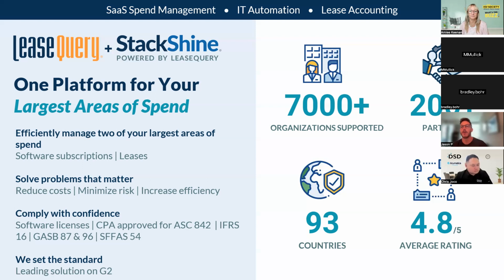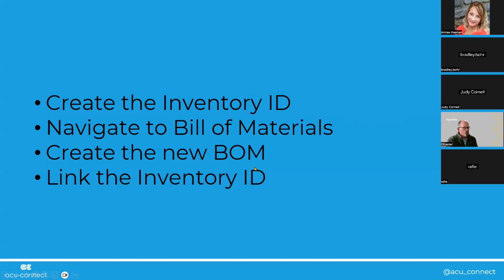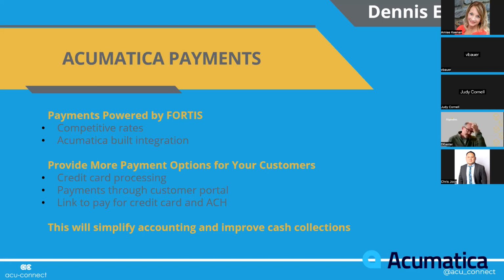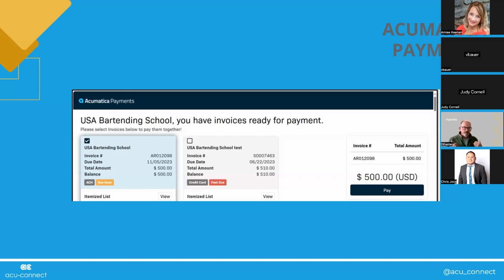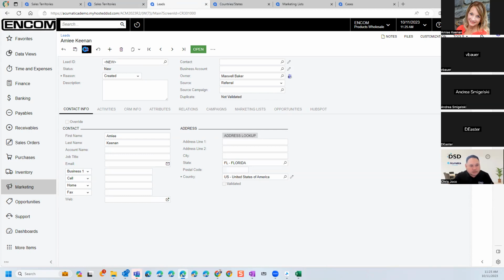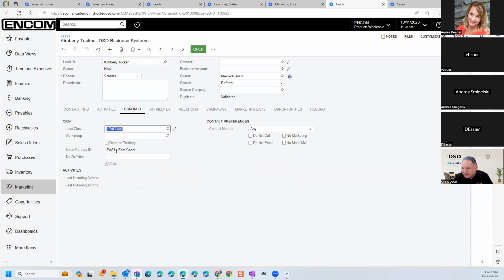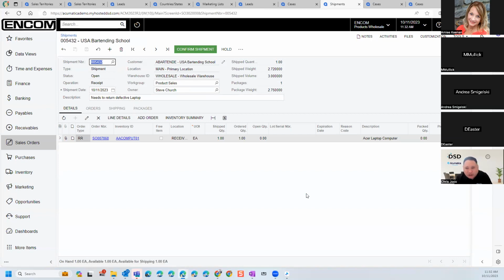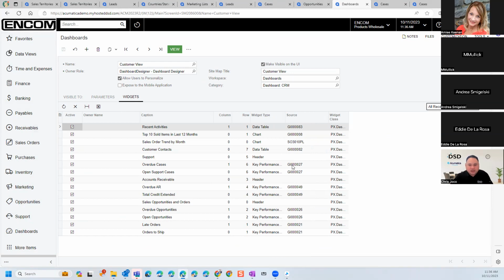Acumatica Tips and Tricks: Q4 2023 Edition